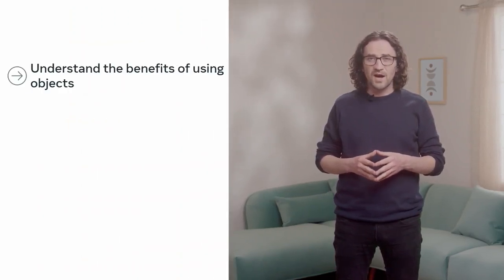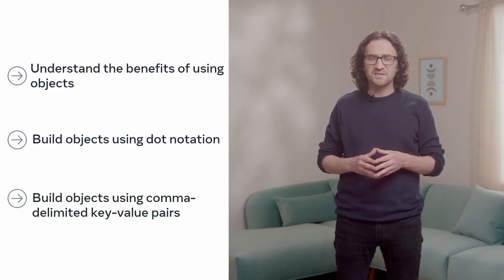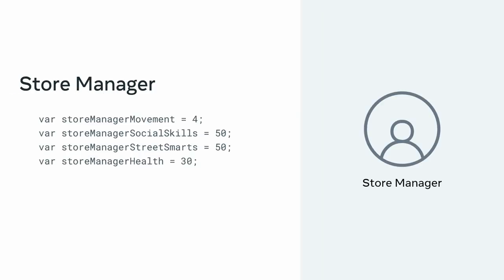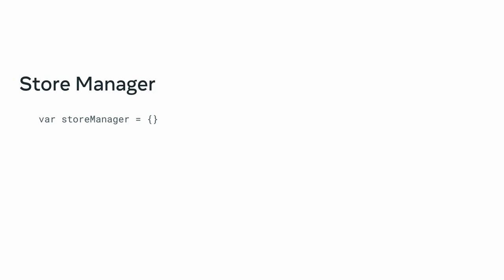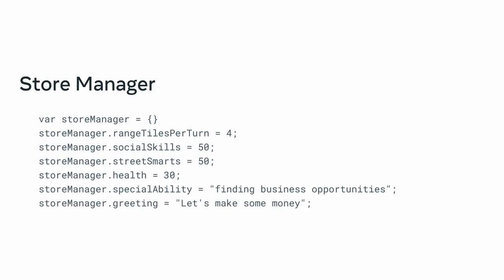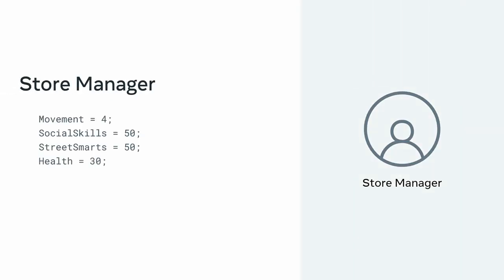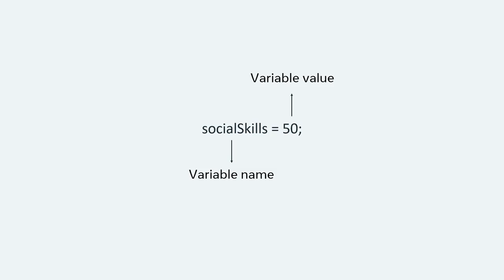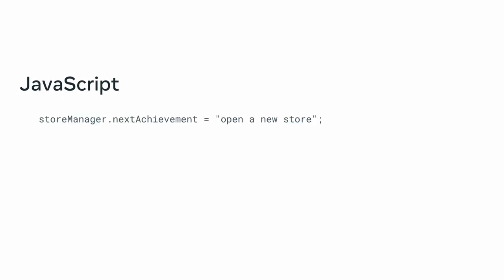Introduction to objects (JavaScript)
Introduction to objects (JavaScript)programming